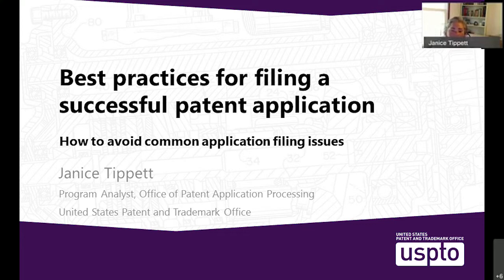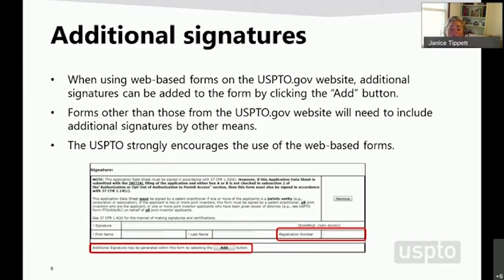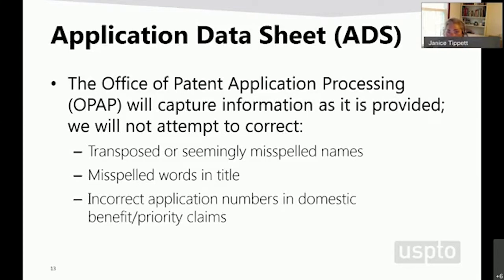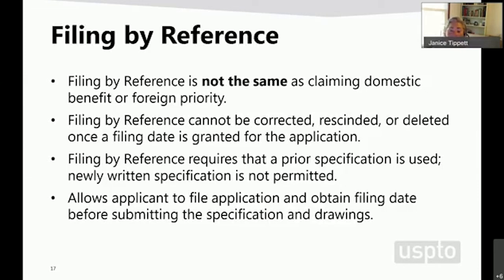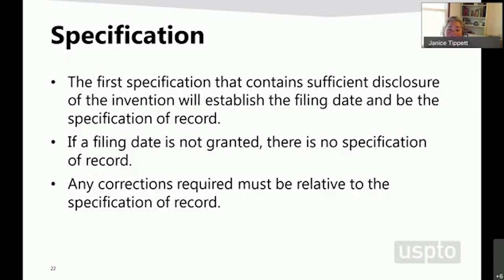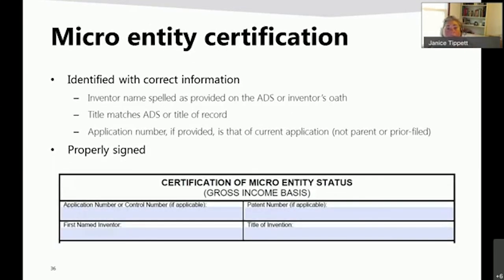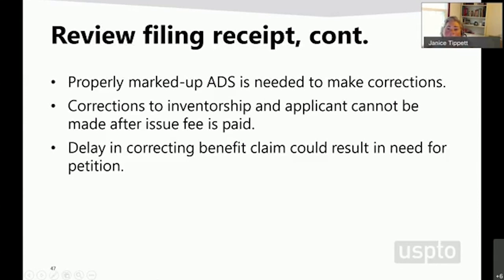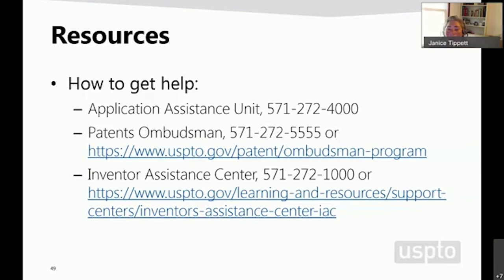Best practices for filing a successful patent application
Management and Program Analyst Janice Tippett of the USPTO  Office of Patent Application Processing explains how to avoid common application filing issues.